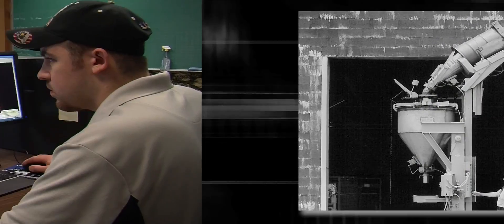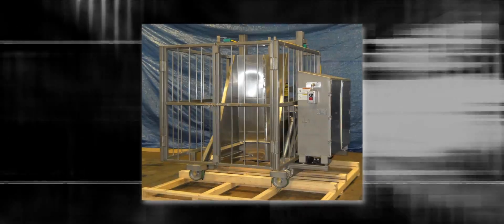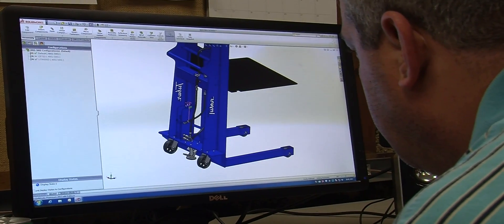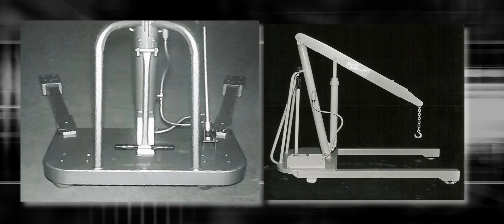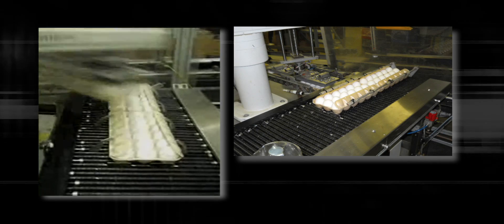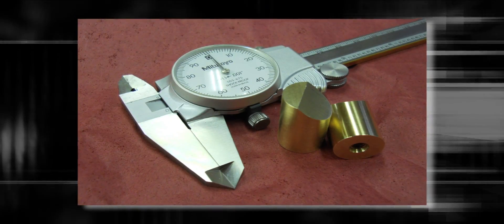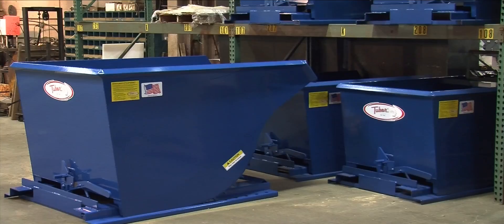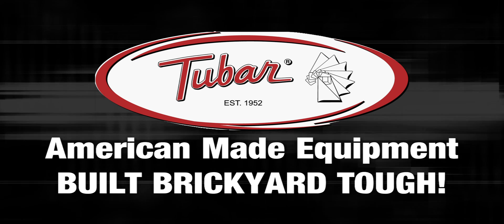Tubar Eureka Capabilities HD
Tubar Eureka utilizes the latest in CNC and Laser Cutting technologies to provide custom fabrication for both large production runs, as well as single custom and complicated units.